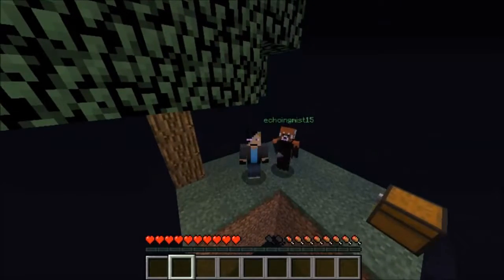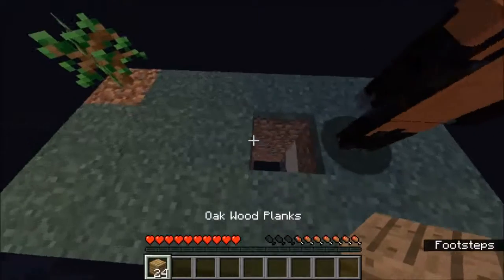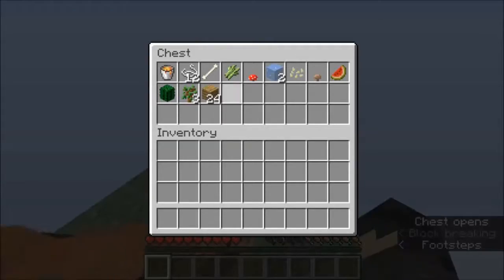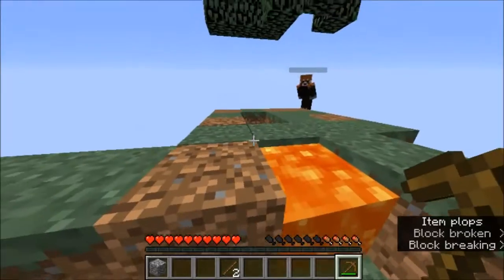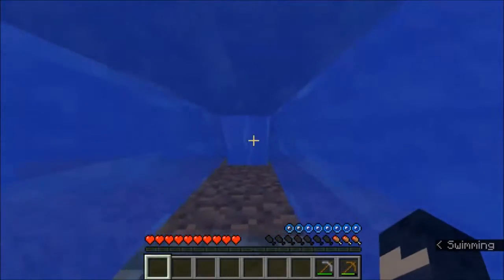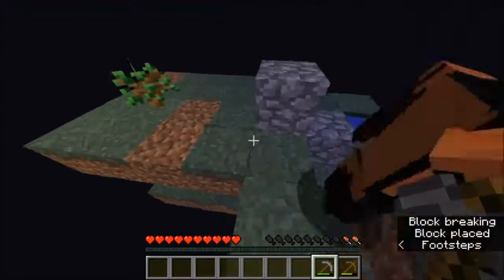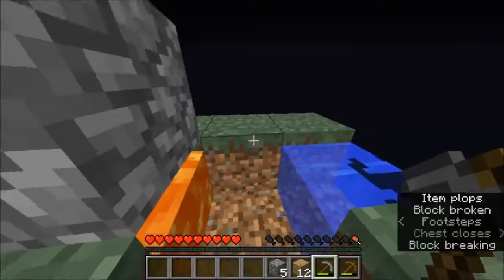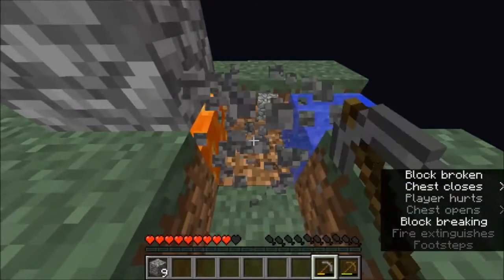Survival in the blue yonder | Minecraft: Skyblocks #1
Echo and I begin surviving on a floating fantasy island called Skyblock.
We begin with a set of challenges and we have to complete these while playing on Skyblock.

There's some redpanda's and tech waiting! :o

►(Encouragment)
Be thankful for the people that you have in your life,If they've helped you in your life just tell them that you are happy that they are in your life. ^_^

Song: Above all